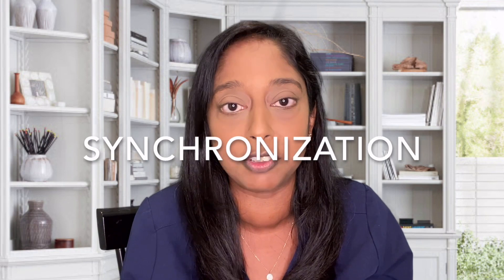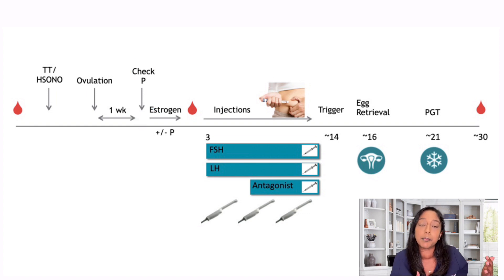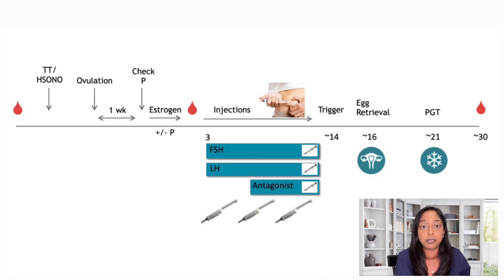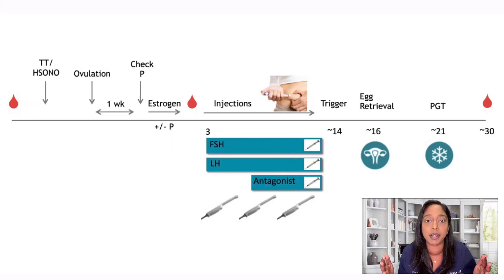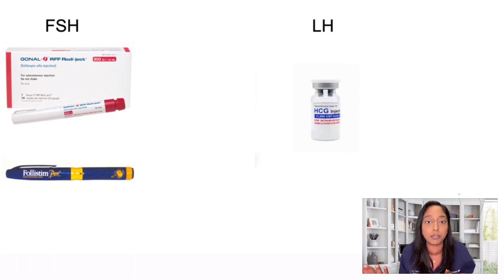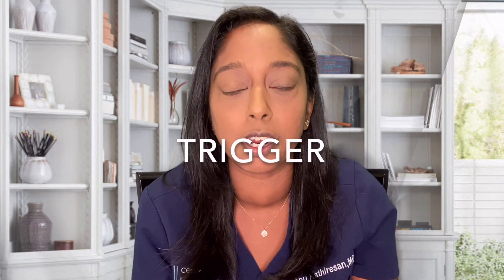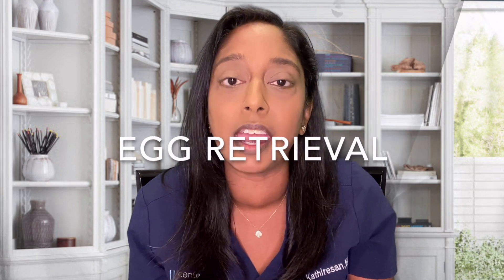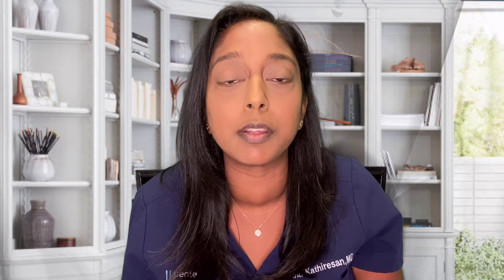ESTROGEN PRIMING ANTAGONIST IVF PROTOCOL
Are you about to start IVF? Are you wanting to learn more about the IVF process? Check out this video to learn more about the Estrogen Priming Antagonist Protocol and what to expect during the process.